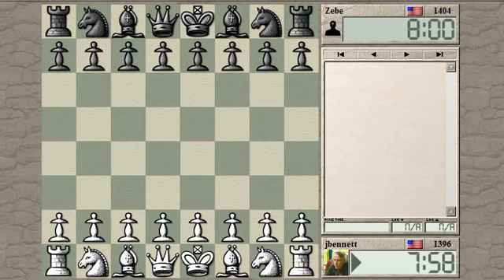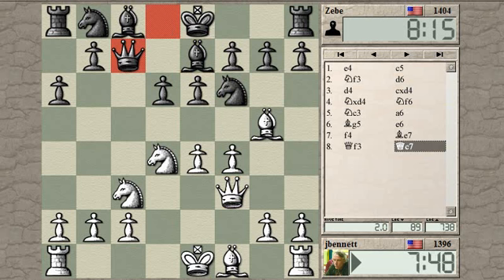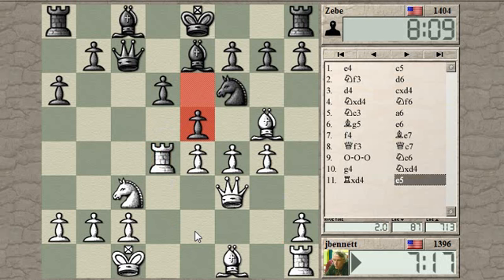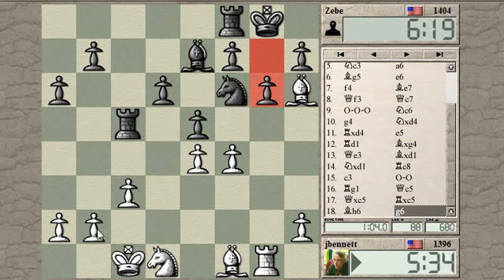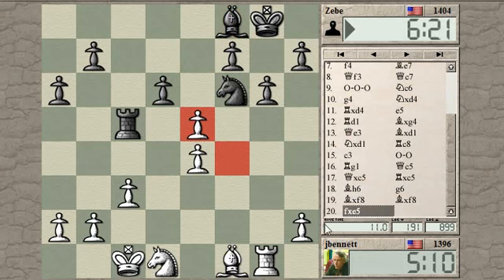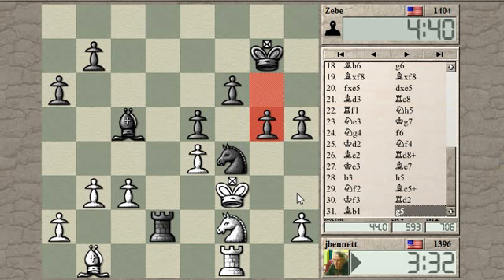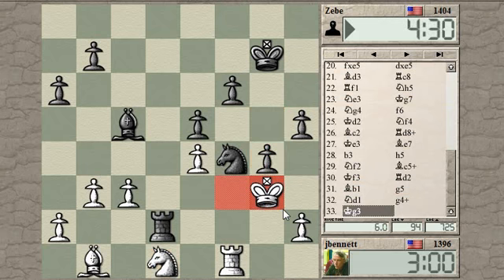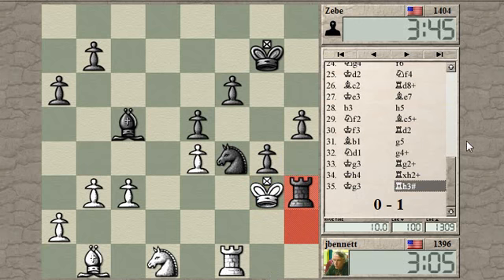Blitz chess with live commentary #90: Sicilian defense - Najdorf variation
A blitz game with a time control of 8 minutes and 4 seconds per move increment.  My opponent plays the Najdorf variation of the Sicilian defense, and gets a good game after I miss a tactic shortly out of the opening.